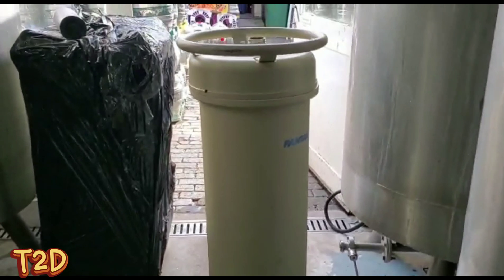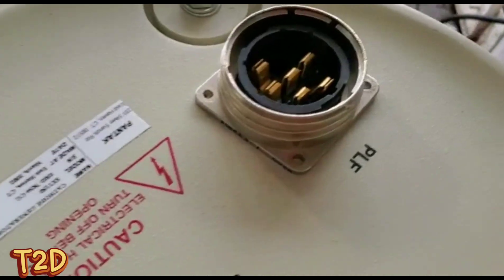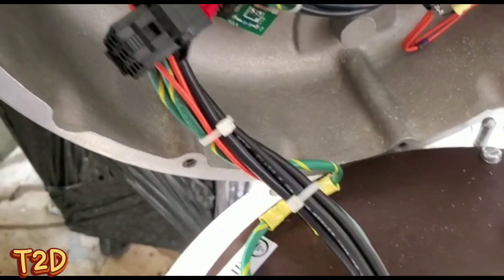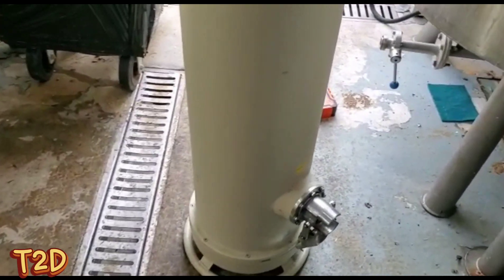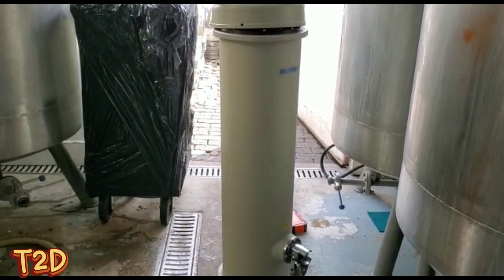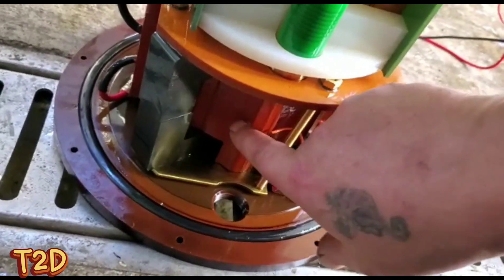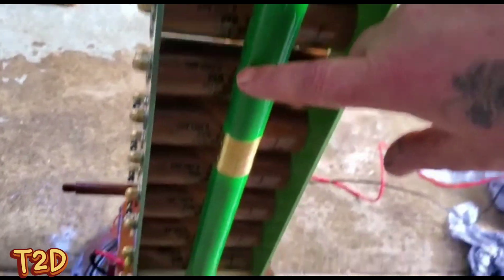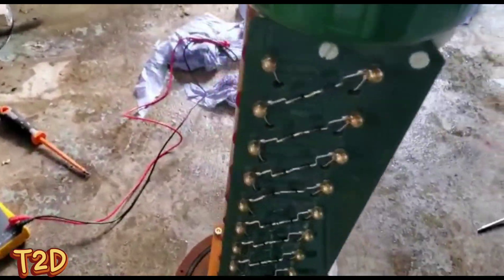Interesting x ray transformer @ high voltage mans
sorry for the lack of uploads lately guys ive been quite sick hopeful back on track soon 😃👍👍👍